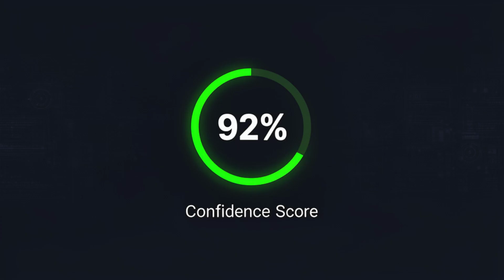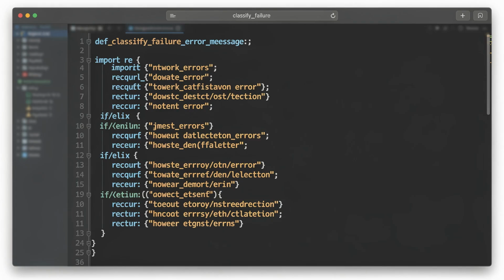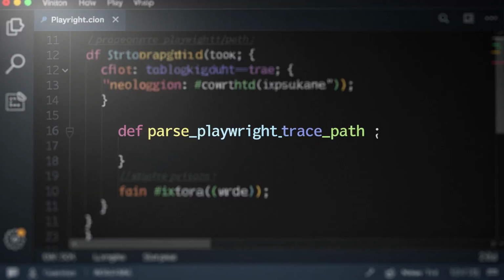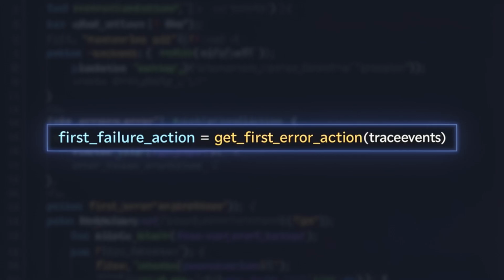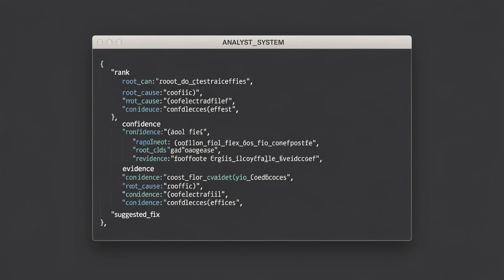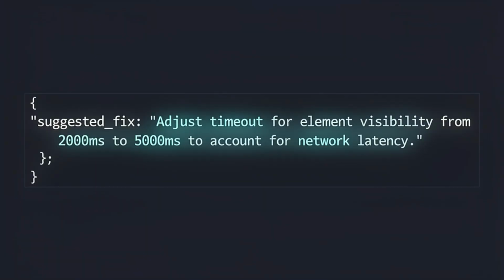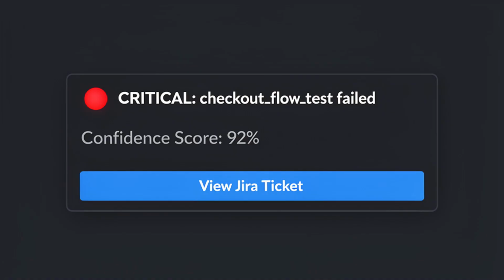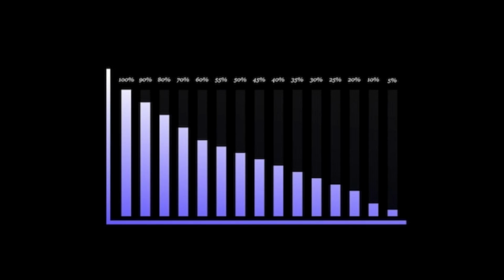The Future of QA: Automating Flaky Test Analysis with LangChain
Your team is burning 6 hours every sprint just triaging flaky tests — before a single fix is written.

In this video, I break down the exact 4-agent AI pipeline I built that cut our Root Cause Analysis time from 6 hours to 22 minutes in a single sprint. This isn't theory — these are real numbers from a real Synopsys QA workflow.

🔍 What you'll learn:
→ How Agent 1 (The Watcher) auto-classifies flaky failures from your CI stream
→ How Agent 2 (The Investigator) builds structured failure pattern reports in 3 minutes
→ How Agent 3 (The Analyst) generates ranked root cause hypotheses using Claude Sonnet + 30-day history
→ How Agent 4 (The Reporter) drops a ready-to-act brief in Slack before your daily standup

📊 Real Results After 1 Sprint:
✅ Root Cause Analysis: 6 hrs → 22 min
✅ Avg. Flaky Test Resolution: 4 days → 6 hours
✅ Senior Engineer Triage Time: 40% → 5% of sprint capacity
✅ Manual Jira Ticket Creation: 25 min → 0 min

🛠️ Stack Used:
- n8n (orchestration)
- LangChain agents
- Claude Sonnet (backbone LLM)
- Playwright traces + CI webhooks
- Jira + Slack integration

⚠️ I also cover the honest caveats — 20% hypothesis miss rate, cold-start limitations, and setup time — so you know exactly what you're getting into.

This architecture is tool-agnostic. Swap n8n for Prefect, Claude for GPT-4o, Jira for Linear — the 4-agent pattern holds.

📌 Chapters:
0:00 - The 6-Hour Problem Nobody Talks About
0:40 - The 4-Agent Architecture Overview
1:20 - Agent 1: The Watcher (CI Webhook + Classifier)
2:10 - Agent 2: The Investigator (Pattern Analysis)
3:00 - Agent 3: The Analyst (Root Cause Hypotheses)
3:50 - Agent 4: The Reporter (Jira + Slack Brief)
4:40 - Real Sprint Metrics
5:10 - Honest Caveats
5:35 - Should You Build This?

Boost your YouTube audience with vidIQ. Use this link to unlock 500 bonus credits when you upgrade to a premium plan